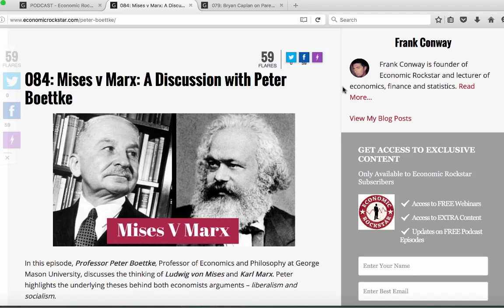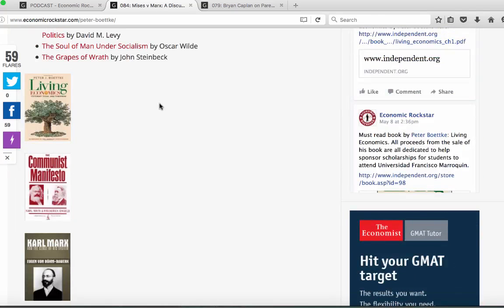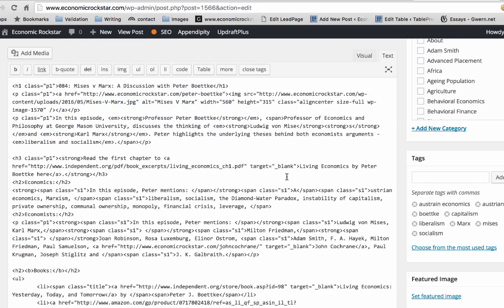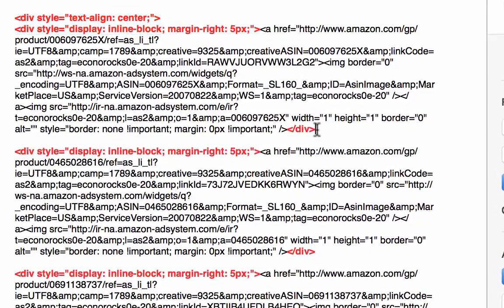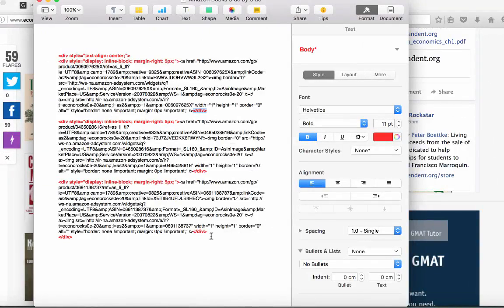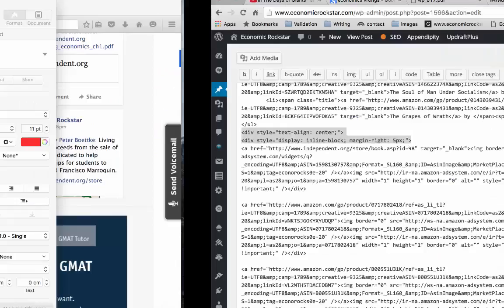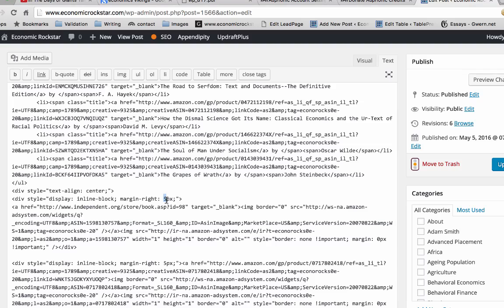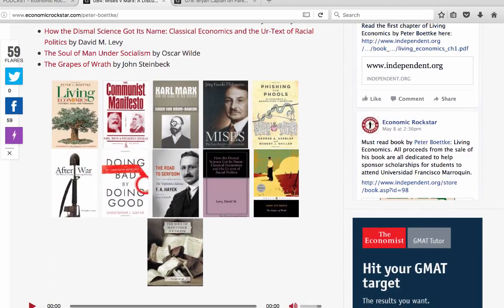How to Place Amazon Book Images Side by Side in WordPress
In this video I show you a quick way to position images side by side in your WordPress blog post.

When you upload images on WordPress, the images are placed as a column. The problem is that a lot of space is created on the post.

The best way to present your images or books is to have them in rows.

Why?
Firstly, it's appealing to the reader/visitor to your page.
Secondly, the visitor doesn't have to scroll too far down to see your images.
Thirdly, it takes advantage of the immediate space around it rather than leaving a large void.

Here's a link to the code that I used. Just copy the code in bold font and paste it where I've instructed in the video